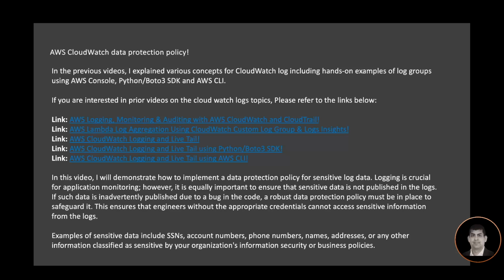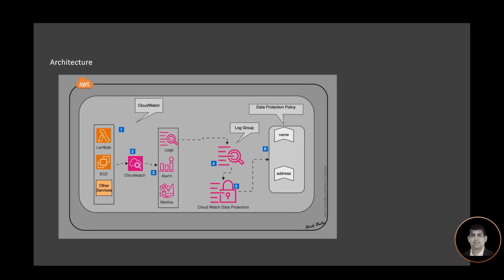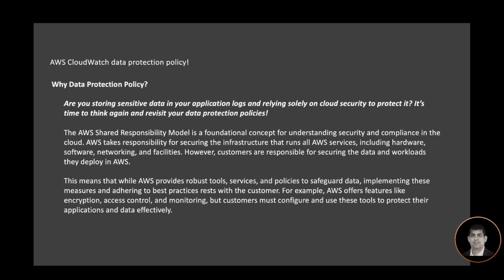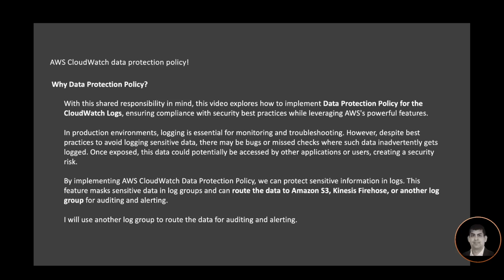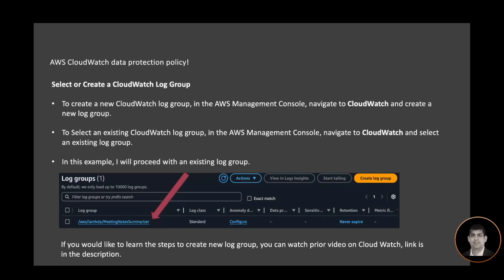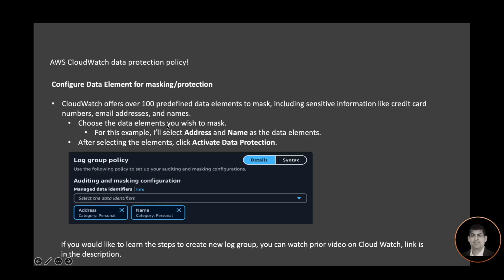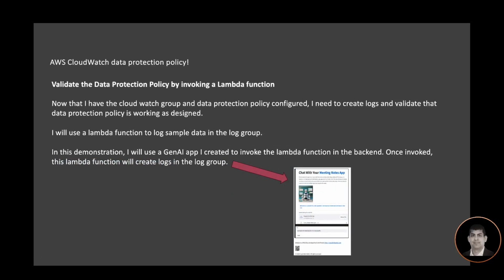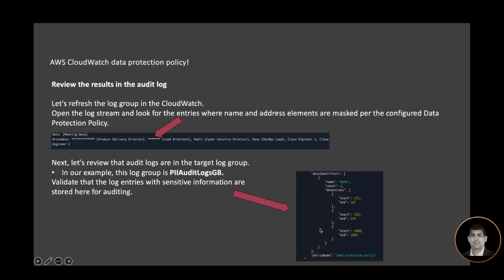AWS CloudWatch: Implementing Data Protection Policy for Sensitive Log Data!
In this video, I will demonstrate how to implement a data protection policy for sensitive log data in a CloudWatch log group. Logging is crucial for application monitoring; however, it is equally important to ensure that sensitive data is not published in the logs. If such data is inadvertently published due to a bug in the code, a robust data protection policy must be in place to safeguard it. This ensures that engineers without the appropriate credentials cannot access sensitive information from the logs.

Examples of sensitive data include SSNs, account numbers, phone numbers, names, addresses, or any other information classified as sensitive by your organization's information security or business policies.